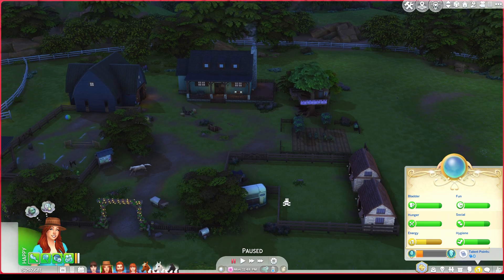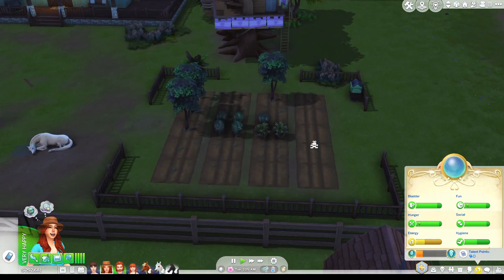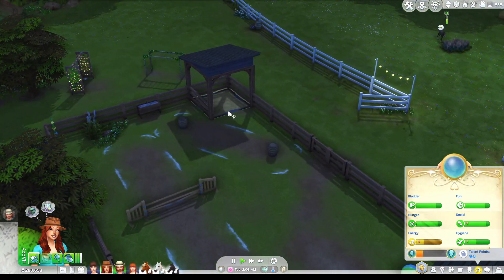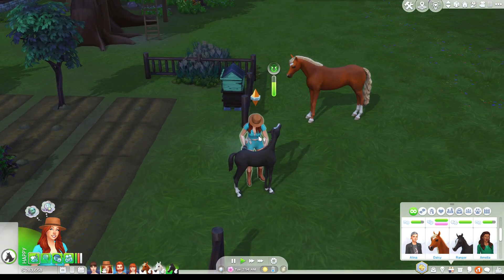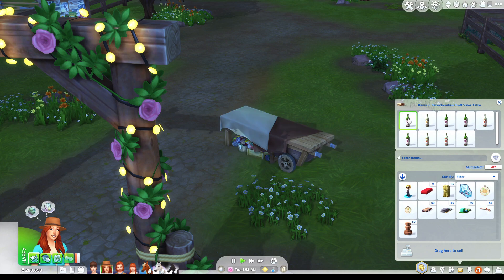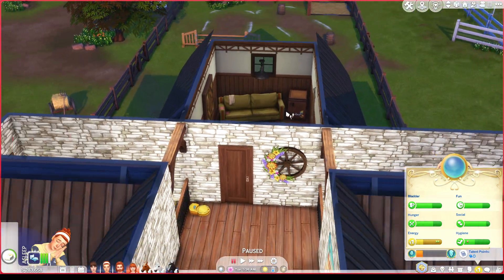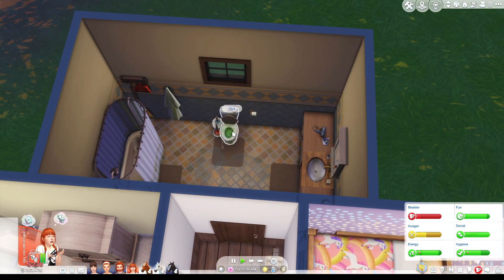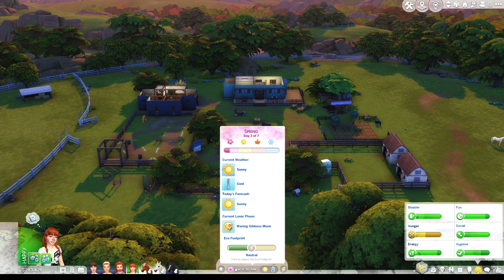My First Ranch!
It's not my finest work, but I built a ranch!